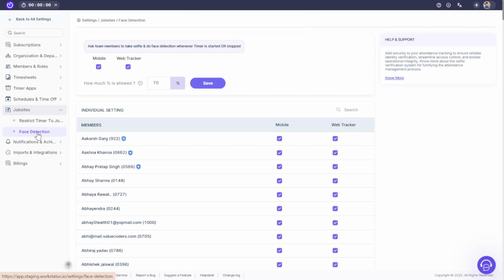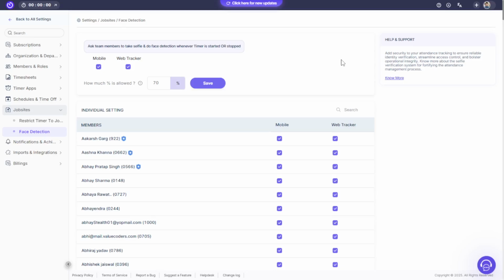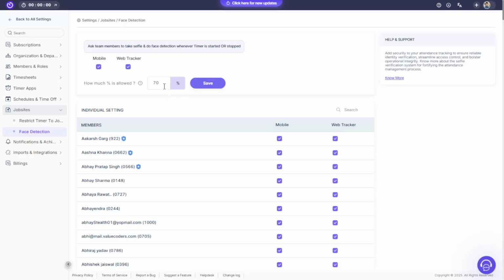How to Enable Face Detection for Secure Attendance Tracking in Workstatus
Boost your team’s attendance accuracy and security with Face Detection Settings in Workstatus. This tutorial shows how to configure facial recognition on both mobile and web trackers to ensure only verified users log work time.

🔐 Enhanced Attendance Security — Use face detection to ensure reliable identity verification when team members clock in.
📱💻 Web & Mobile Support — Activate facial recognition on both mobile and web trackers for seamless operations.
🎯 Match Accuracy Settings — Set the percentage match required between a user's real-time face and their profile picture.
👥 Member-Specific Controls — Enable or disable face detection for all members or apply settings to selected individuals only.
⏱️ Auto Timer Activation — As soon as a face is detected, the timer starts automatically to capture work hours accurately.
🔧 Streamlined Control & Monitoring — Helps prevent time fraud, enhances transparency, and streamlines workforce management.

💡 Key Insight: Face detection ensures operational integrity and brings trust to time tracking. By requiring real-time identity verification, Workstatus helps managers uphold attendance discipline across remote or hybrid teams.

Why Workstatus: Workstatus offers advanced time tracking and attendance features built for modern teams. With facial detection, organizations get a secure, error-free way to verify and record employee work hours.